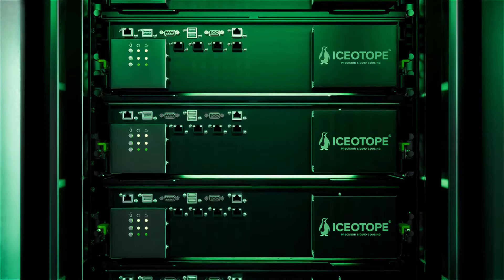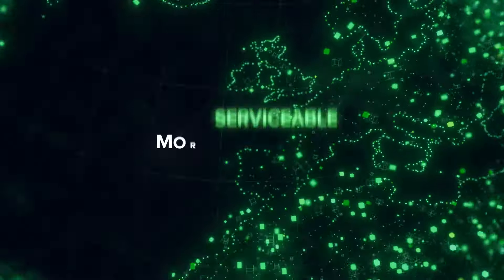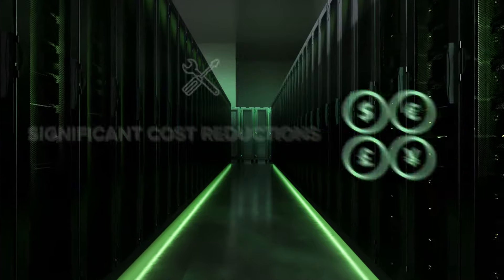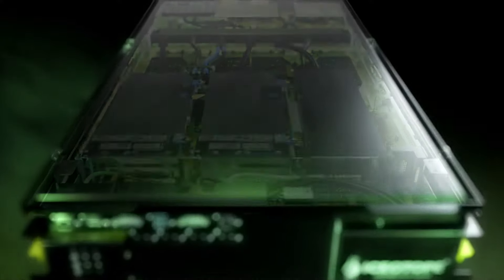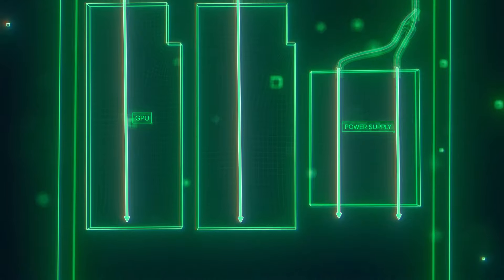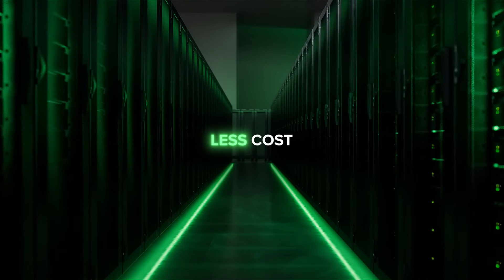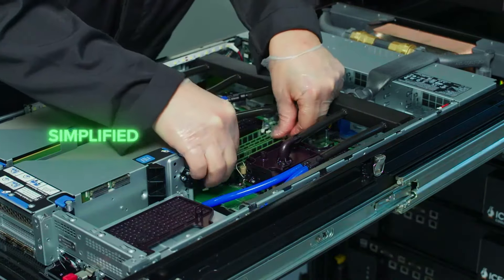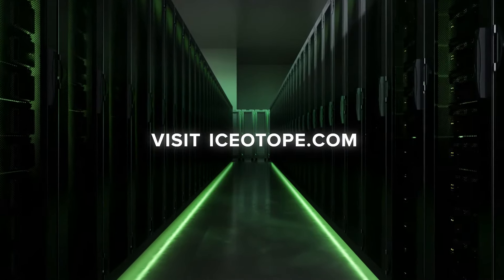Iceotope Precision Liquid Cooling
Precision Liquid Cooling is changing the way you cool your data center. How? By eliminating the need for traditional air-cooling infrastructure.

A small amount of dielectric coolant is precisely targeted to remove up to 100% of the heat from the hottest components of the server, ensuring maximum efficiency and reliability. This reduces energy use by up to 40% and water consumption by up to 96%.

This eliminates the need for traditional air-cooling systems and allows for greater flexibility in designing IT solutions. There are no hotspots that can slow down performance, no wasted physical space on unnecessary cooling infrastructure, and minimal need for water consumption.

The result? Significant savings with zero compromise on performance.